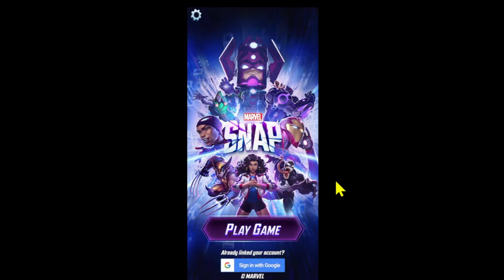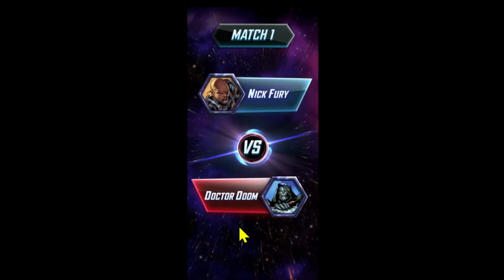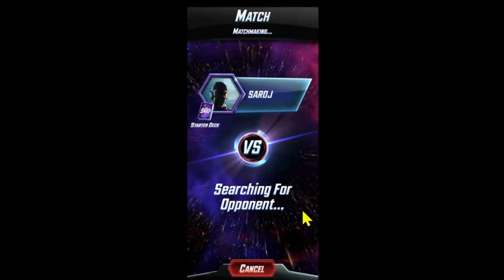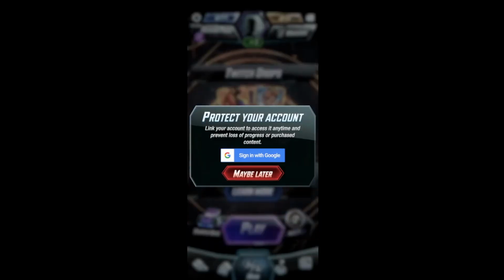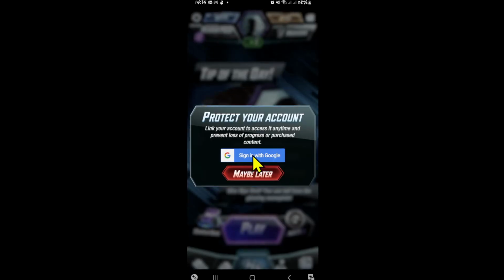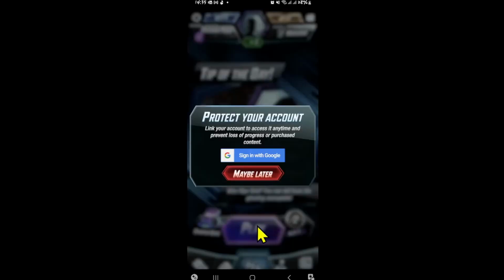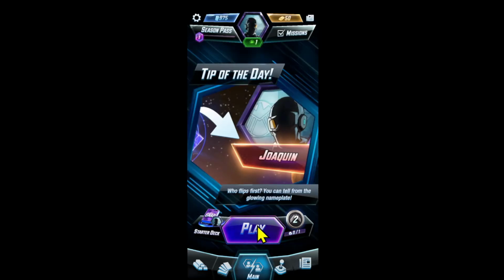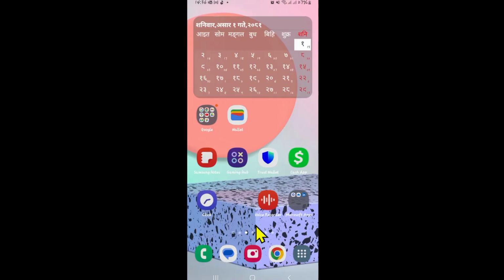How to Sign up to Marvel Snap Game Account? Create a Marvel Snap Game Account on Android 2024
In this tutorial, we’ll guide you through the process of signing up for a Marvel Snap Game account. Marvel Snap is an exciting game that allows you to collect and battle with your favorite Marvel characters. Follow our step-by-step instructions to create your account and start your superhero journey today!